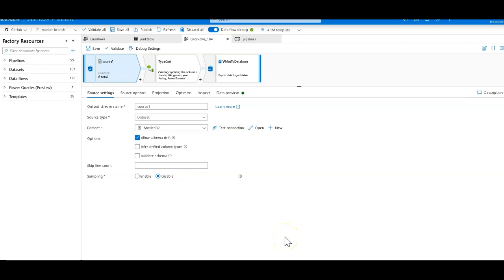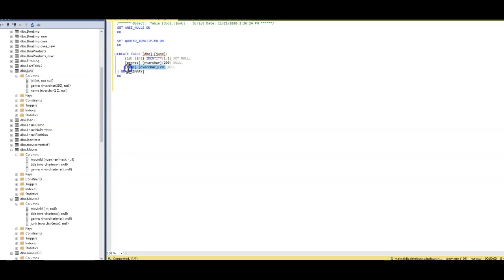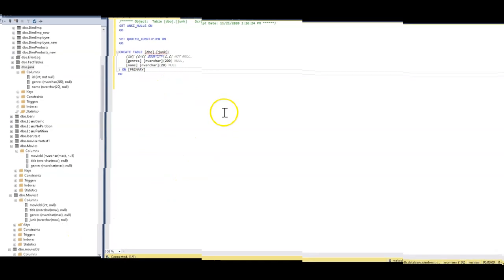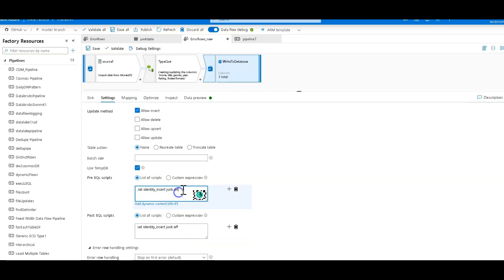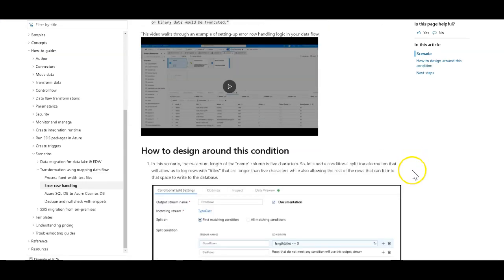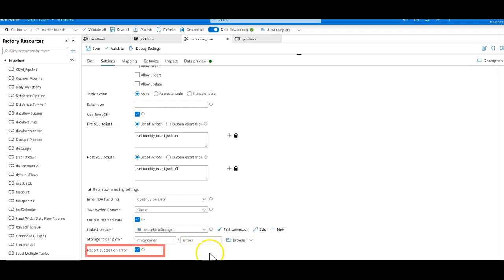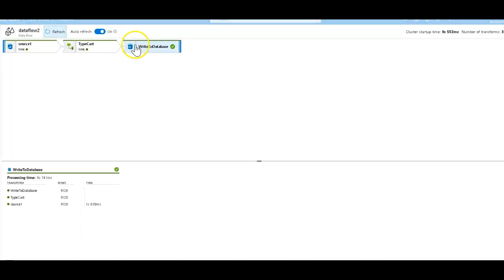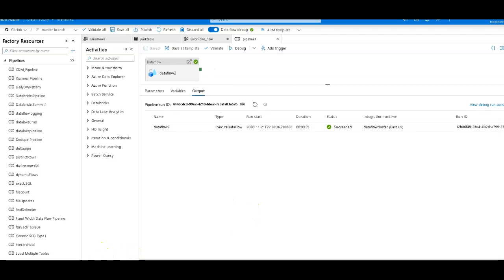Handling Row Errors in ADF Data Flows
Mark walks through how to automatically handle row-level errors using Azure DataFactory mappingdataflows when writing data to an Azure SQLDatabase sink